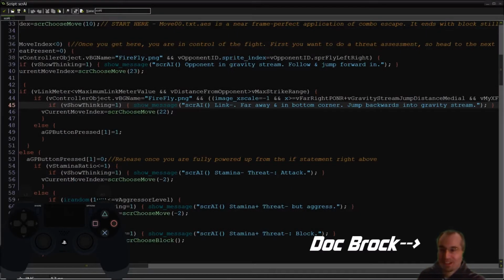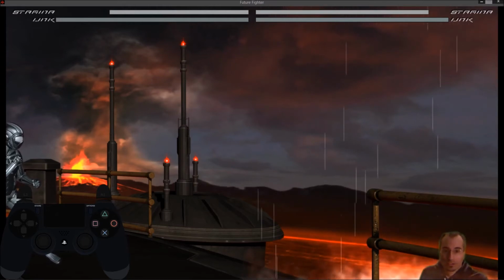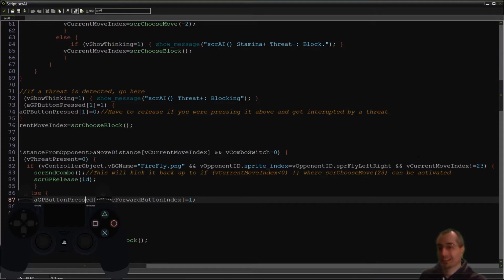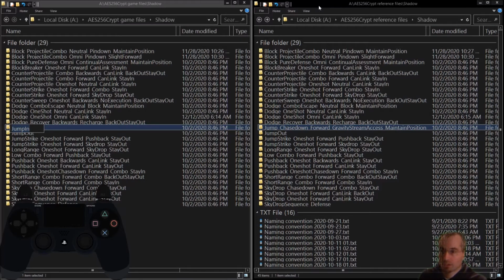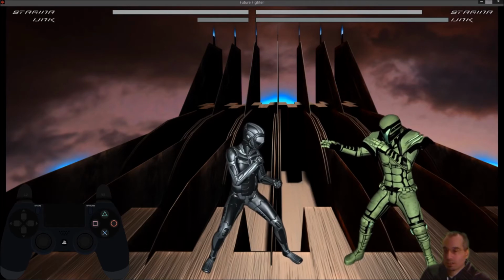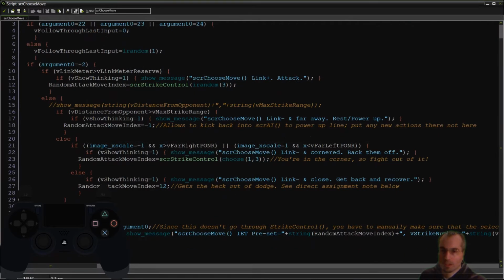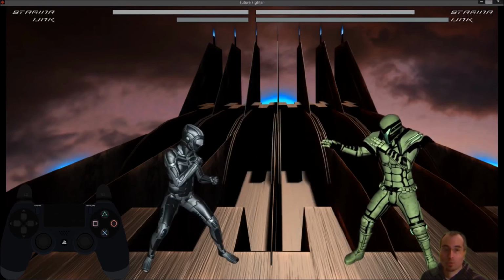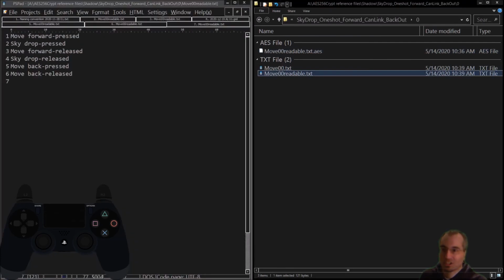The Making of Future Fighter: Recovery Positioning in Fighting & Translated AI Decision Code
This clip shows you how Doc Brock thinks about energy recovering positioning in fighting and how he translated that into the decision making code of the Shadow AI.  He also reclassifies one of the recovery moves using the IET Momentum Fighting Method terminology from his real-world fighting style.